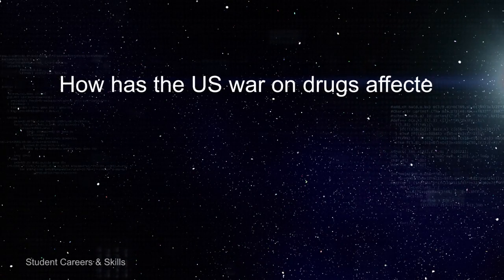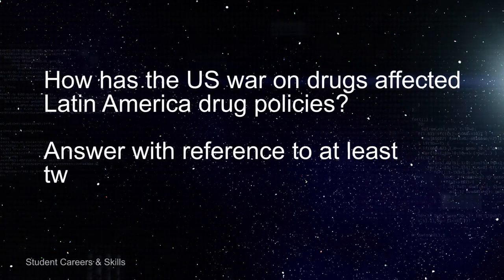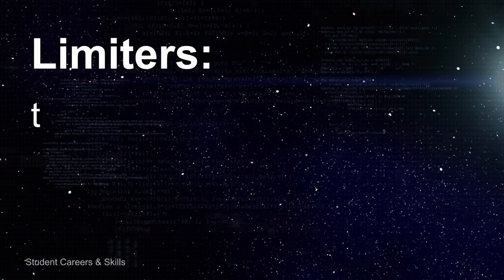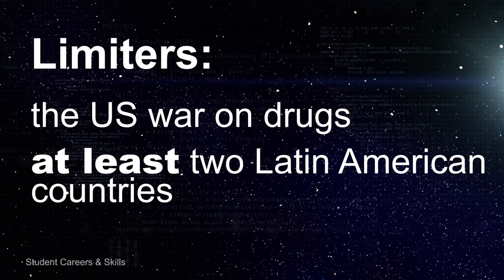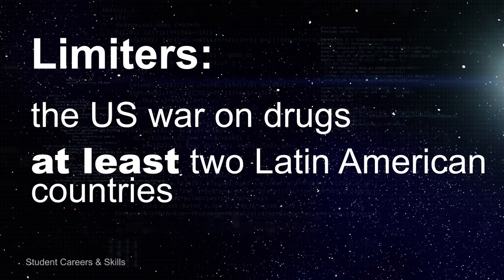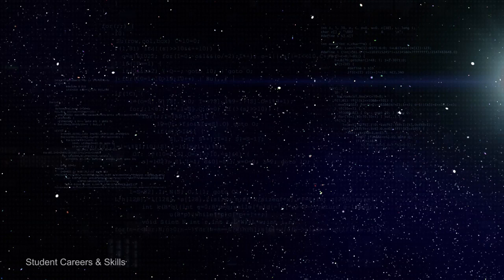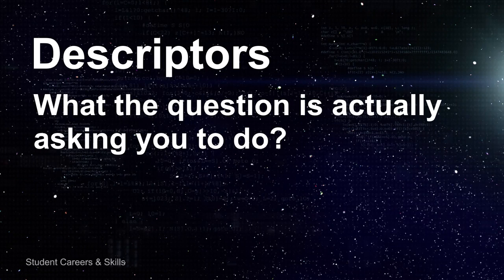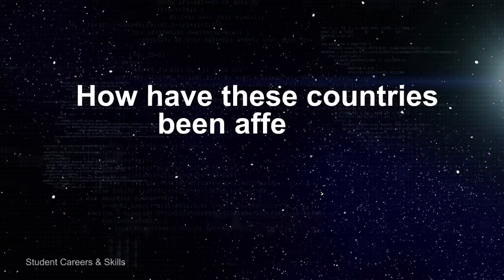Essay question example Part 3